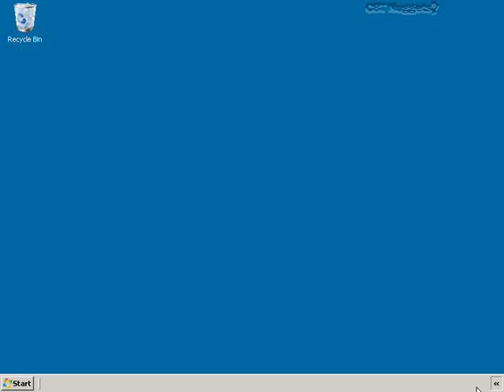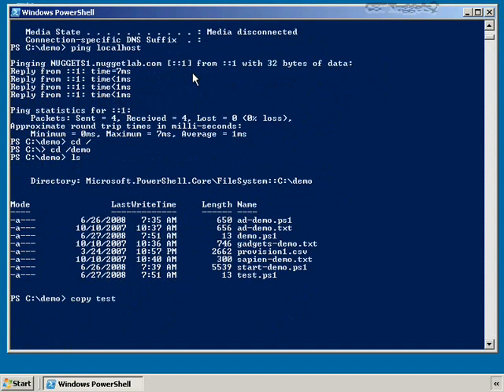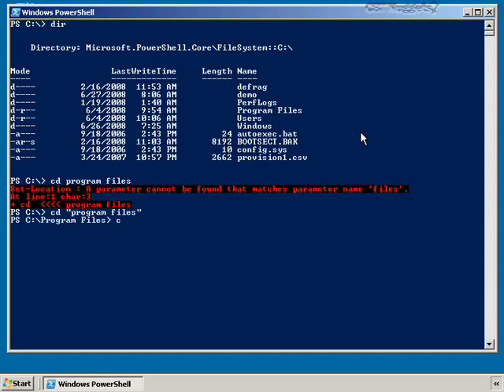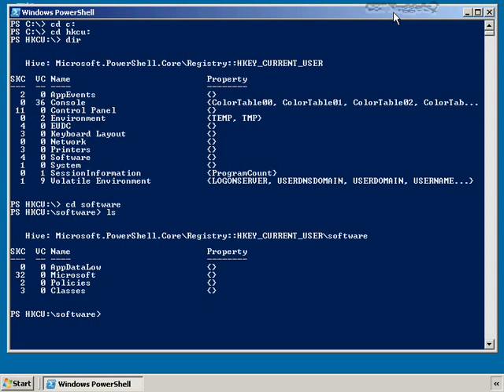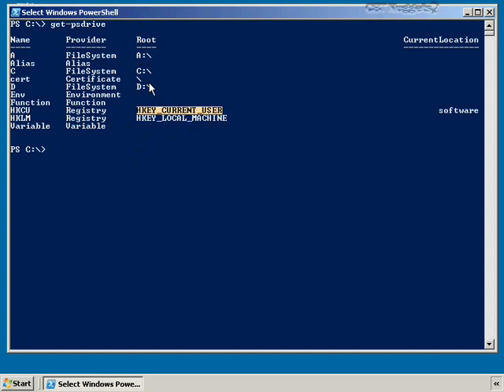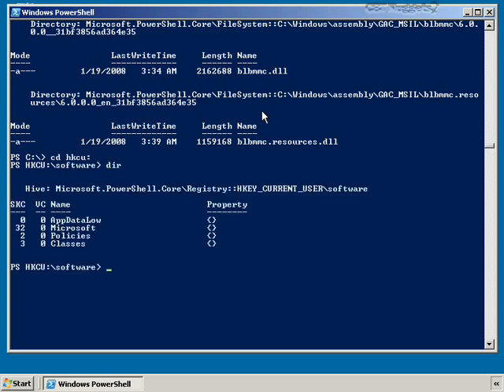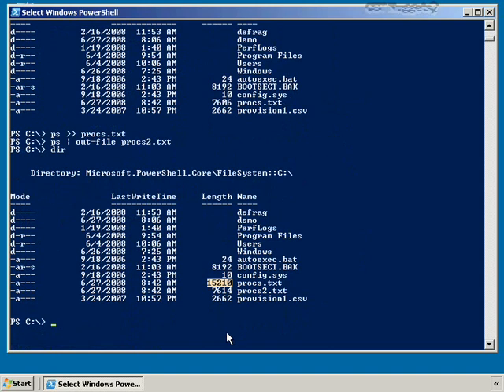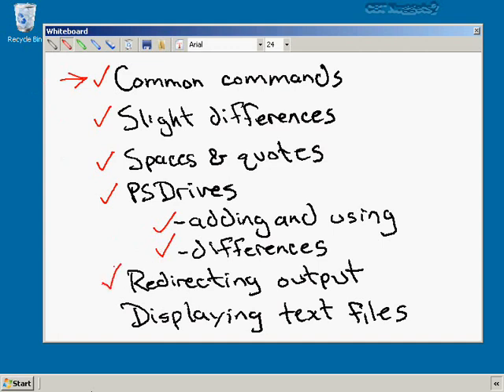POWERSHELL : File and Folder Management in PowerShell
Using Windows PowerShell, you can easily manage files and folders in your computer. Mainly, it is very helpful for Windows System Admins who frequently work with file system to perform tasks like create, copy, rename, and delete files and folders.